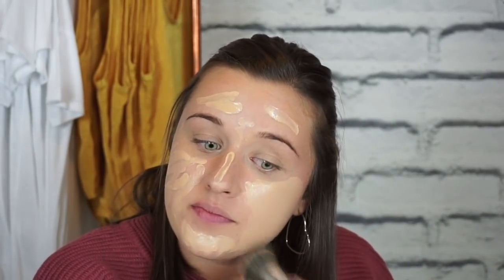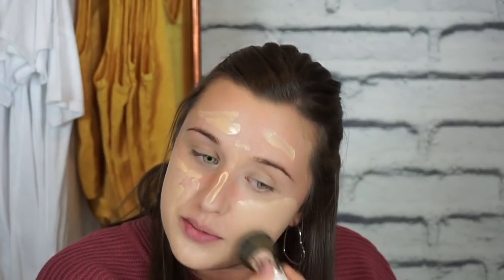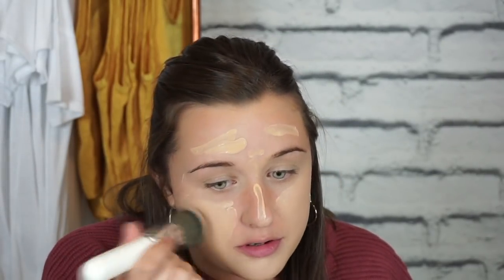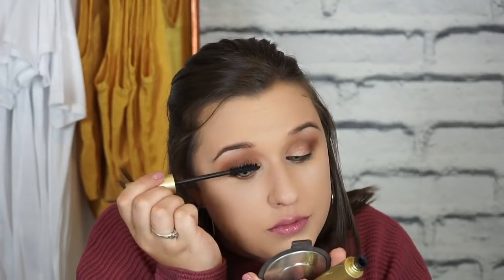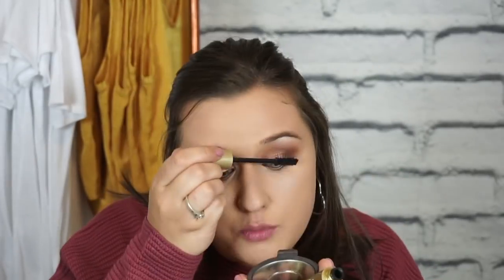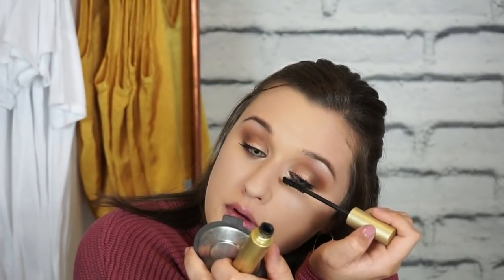Full Face Fall Glam X JACLYN HILL BRUSH COLLECTION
Hello you guys!! Today I am going to be using the new Jaclyn Hill brush collection to achieve my fall glam look. I tried to use all drug store products with an exception to a few products (beauty must haves) I hope you guys enjoy my first youtube video!

PRODUCTS MENTIONED!

My overall opinion on these brushes:
They are so soft and really good quality brushes, I adore the variety that they are so I can use them to achieve all different sorts of looks.

Also... the MORPHE setting spray was awesome and held my makeup together flawlessly all night long. 10/10 recommend.